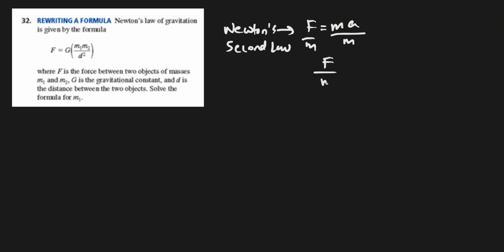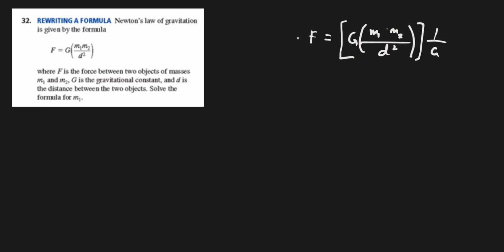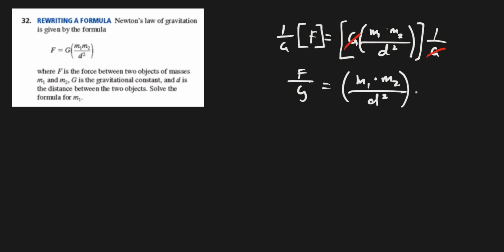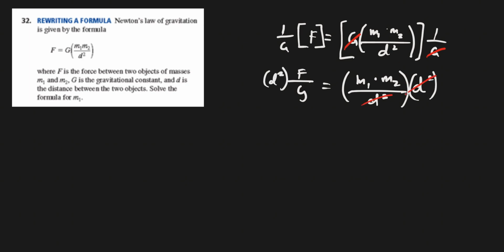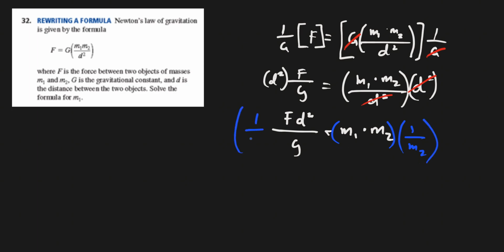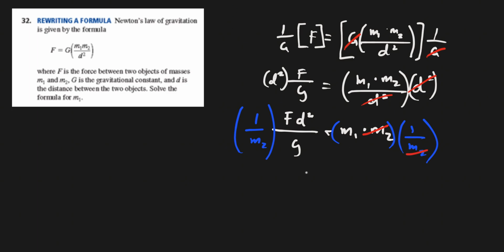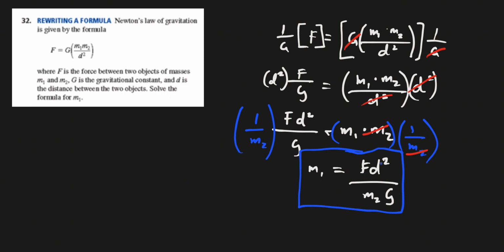Rewriting Equations and Formulas - BIM Number 32 - Algebra - Chroniva